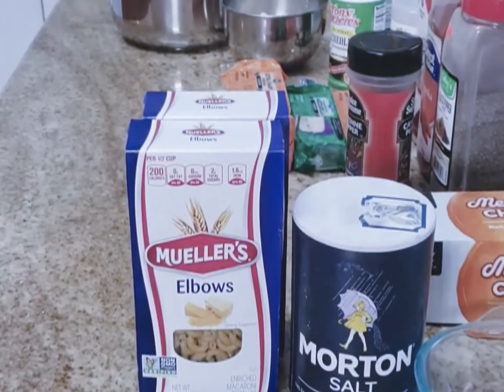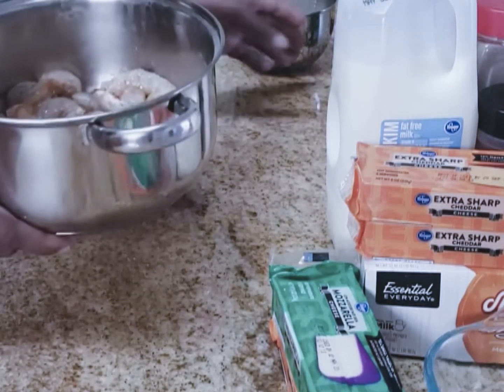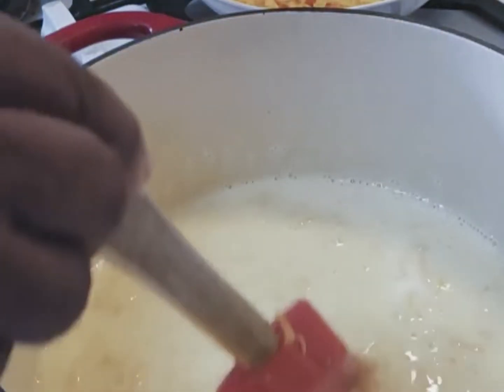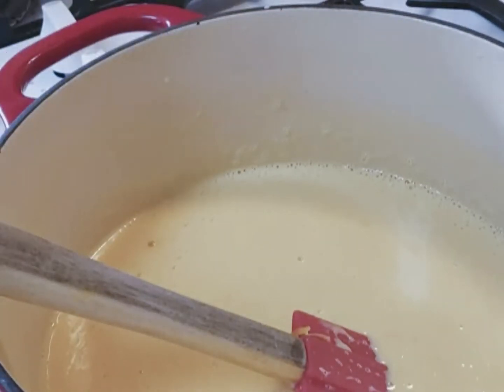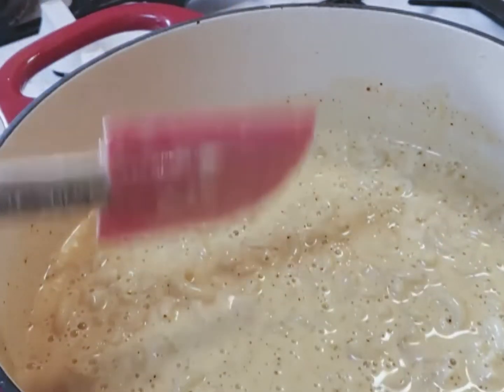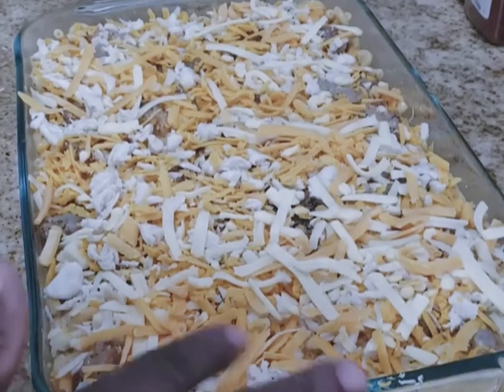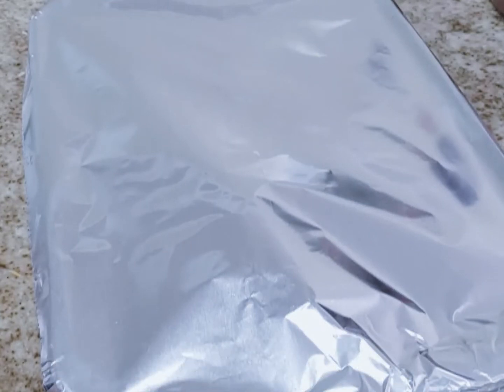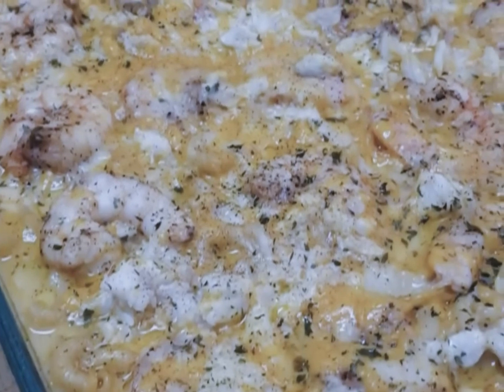Easy Seafood Mac n Cheese by Chow Dawg BBQ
Chow Dawg BBQ, LLC shows you their version of seafood mac n cheese.